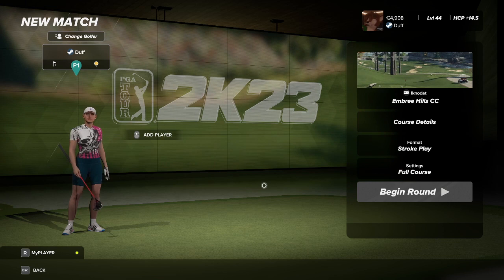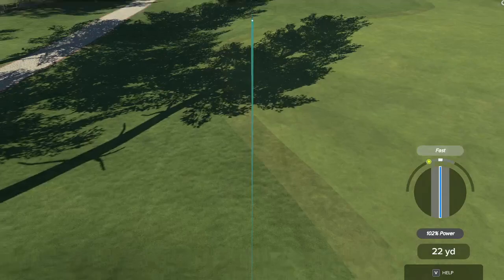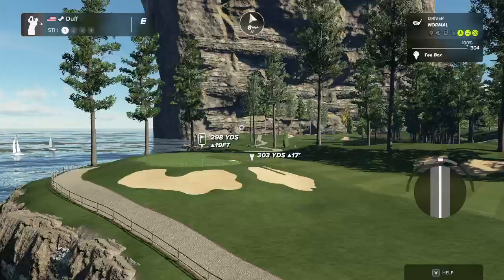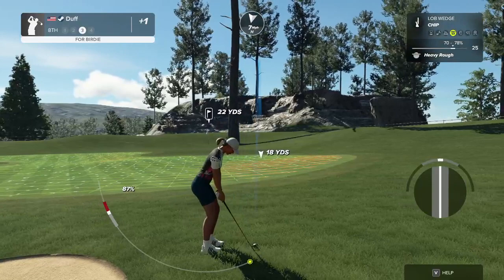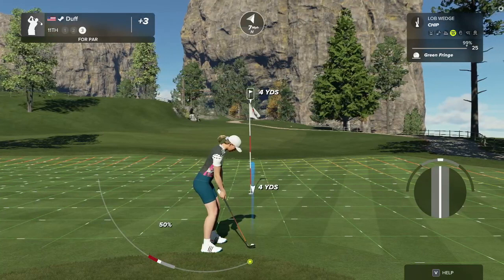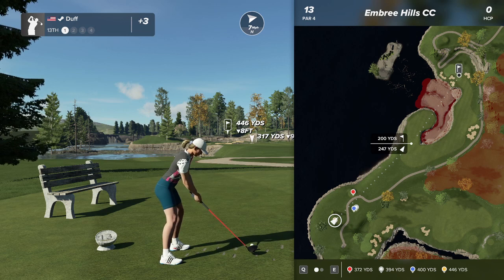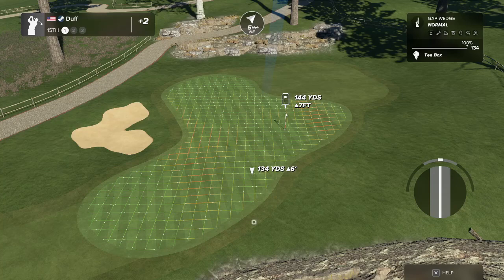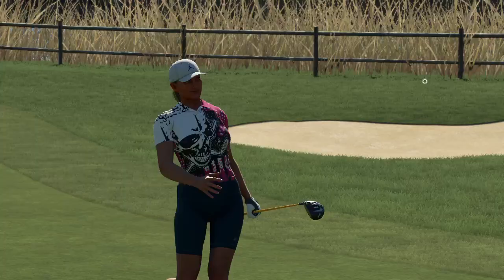Course Overview - Embree Hills CC (PGA 2K23)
Let me know if there are any courses you would like to to reviews. It can be yours or just one you found! Im a little backed up on course so it might be a bit.

Keep in mind everything in design is subjective